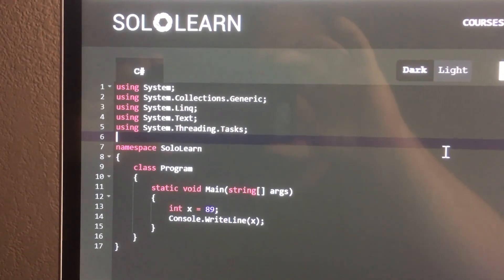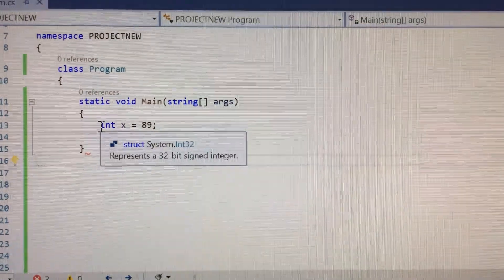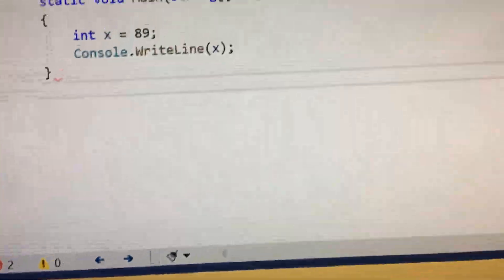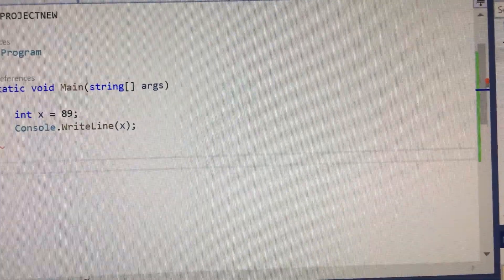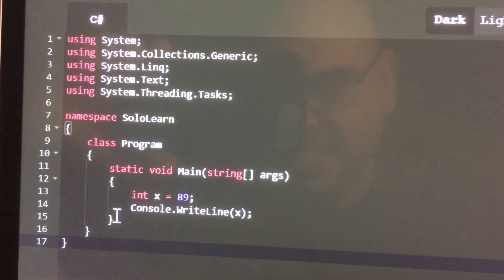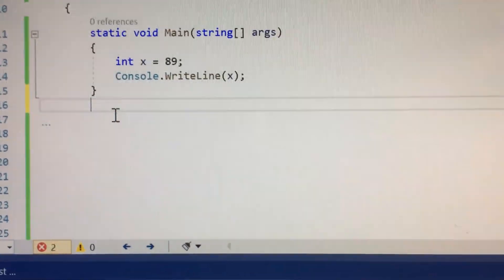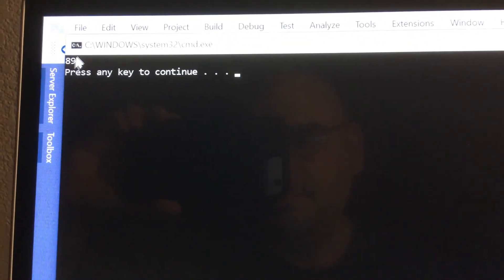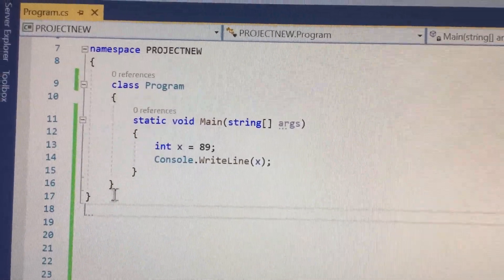CS1513 COMPILER ERROR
In this video I describe the error "CS1513"  or "{" error.  I tried to google this error and couldn't find anything that would tell me how to fix it.  Other YouTube channels don't explain it.  You have to ensure your "}" are numerous and staggered towards the bottom of your code.  If you don't add the braces to the bottom your code it will not execute.  Pay attention to the "error" block which will show the number of errors you have to fix and look for the red squiggles.  I copied and pasted my code from another framework into mine, the problem you ask?  Well I was using a "learning code" framework and I just copied/typed their input but I didn't get the same output?  I was like, "hmmmm their code works but mine doesn't and is somehow special??"  Turns out it was the braces at the bottom (which also need to be staggered; by typing them on the line and then hitting the enter key for each one as they go down) and that was the difference between my code not working and theirs executing.